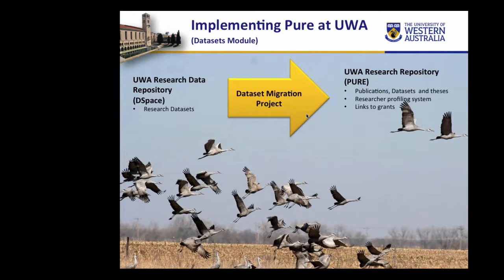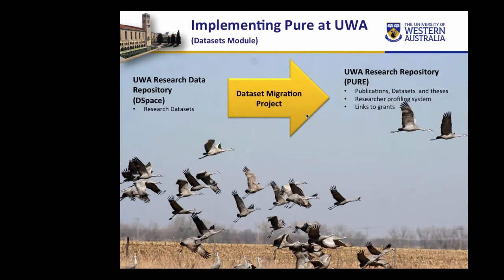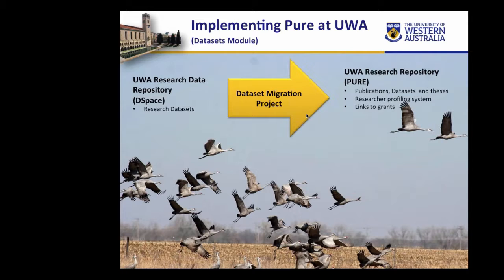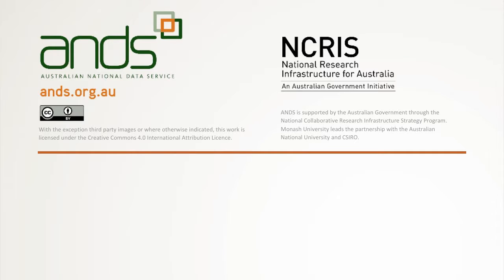UWA's PURE Implementation with Katina Toufexis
PURE is a Current Research Information System (CRIS) that enables an institution to build reports, carry out performance assessments, manage researcher profiles and enable research discovery.

Katina Toufexis, Research Data Coordinator, University of Western Australia, discusses UWA’s PURE implementation including:
  integration with PlumX
 synching grant information with internal systems
 pulling in digital theses
 display enhancements
 DSpace research data repository migration
 enabling the PURE datasets module and
 future plans such as ORCID integration.

This is the sixth webinar in the Research Data Information Integration Webinar 2016-17 Series.